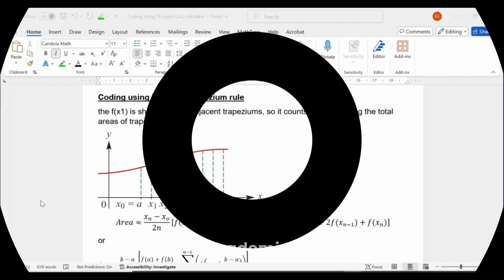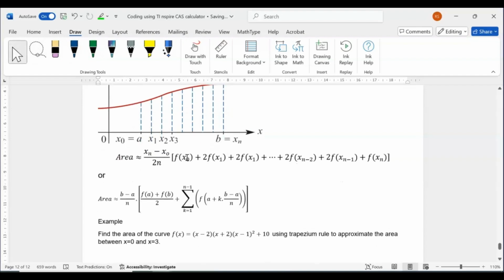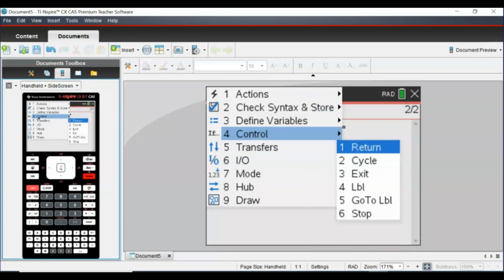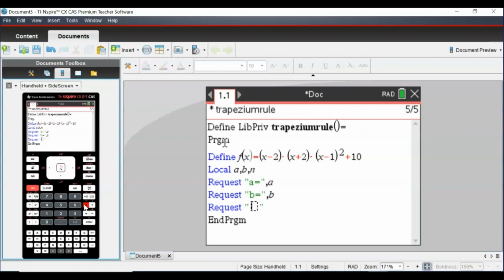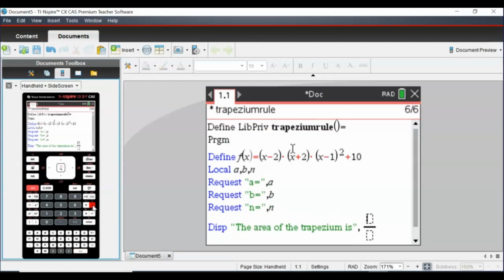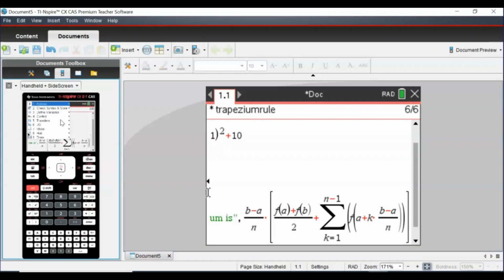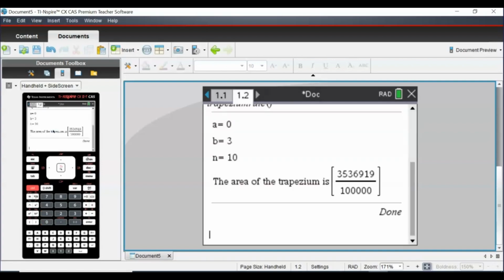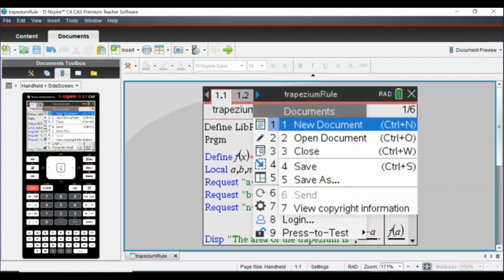VCE Math Yr12 Unit 3 & 4 | Lesson #11 | Coding Trapezium Rule using TiNspire Video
This video demonstrates how to code the Trapezium Rule on the TI-Nspire calculator. Follow along with step-by-step guidance to approximate integrals and enhance your understanding of numerical methods in mathematics.